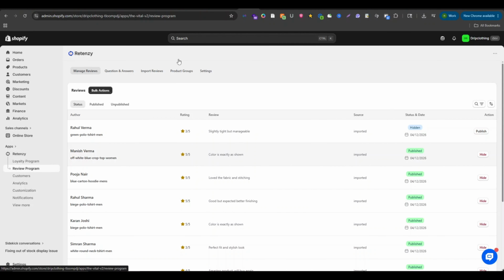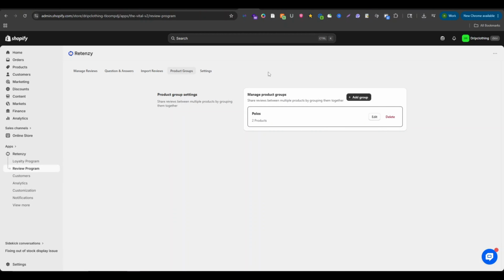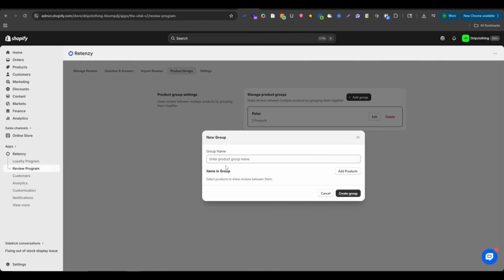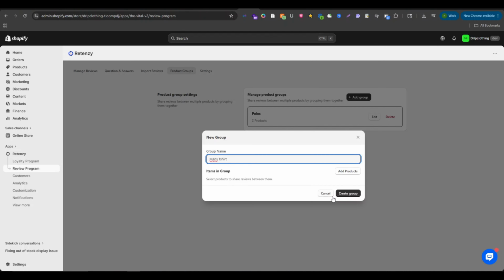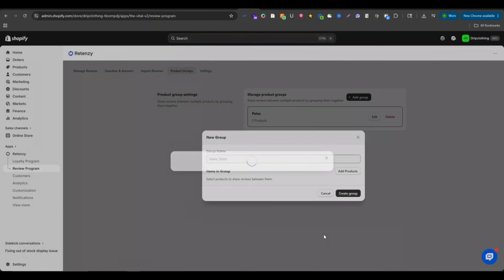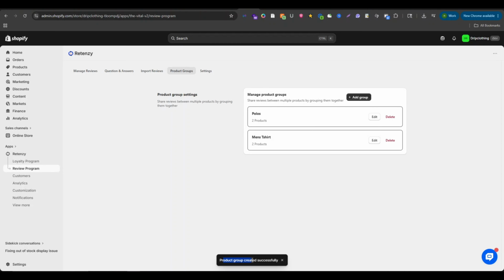How to Assign Shopify Reviews to Multiple Products | Group Product Ratings Shopify Tutorial 2025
Want to save time and build trust faster by assigning the same reviews to multiple products? In this tutorial, I’ll show you step by step how to assign reviews to a group of products in your eCommerce store. This is especially useful if you sell similar or bundled products where reviews are relevant across different items.

Customer reviews play a huge role in online shopping decisions. They help increase trust, credibility, and conversion rates. But sometimes, customers only review one version of a product (like a color, size, or model). Instead of leaving other product pages empty, you can share those reviews across all related products — giving each page a stronger reputation.

🔑 What you’ll learn in this video:
✅ How to group products together for shared reviews
✅ Assigning existing reviews to multiple items
✅ Tips for managing reviews across product variations
✅ Why sharing reviews boosts conversions and SEO
✅ Best practices to maintain trust and transparency

📌 Why this matters for your store?
✅ Builds instant trust by showing customer feedback across all product variations
✅ Helps new customers make decisions faster with more visible reviews
✅ Improves SEO rankings by adding more user-generated content to each product page
✅ Saves time by not needing to collect reviews separately for every variation
✅ Creates a consistent shopping experience across your store

This guide works for platforms like WooCommerce, Shopify, Magento, and other eCommerce systems that support review extensions or plugins. Whether you run a small online shop or a large eCommerce business, this trick can boost your sales and improve customer confidence.